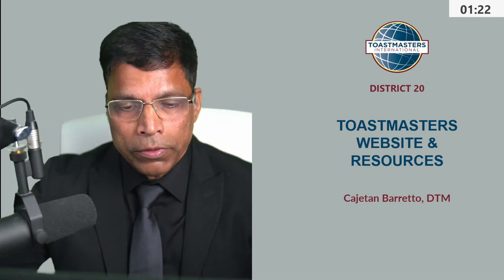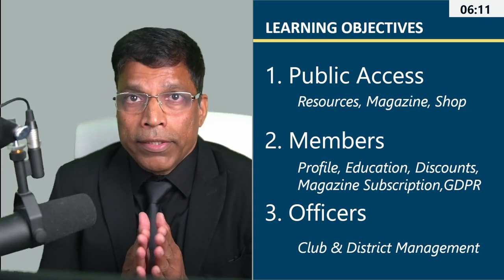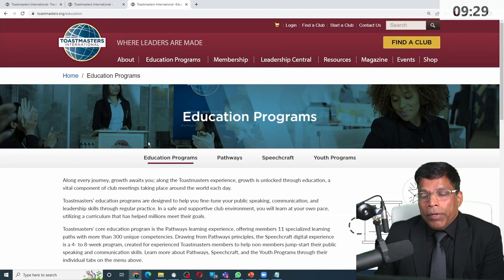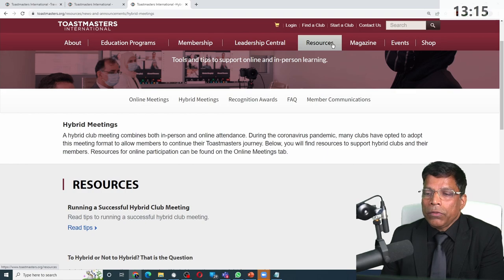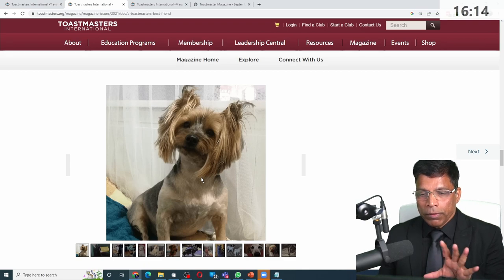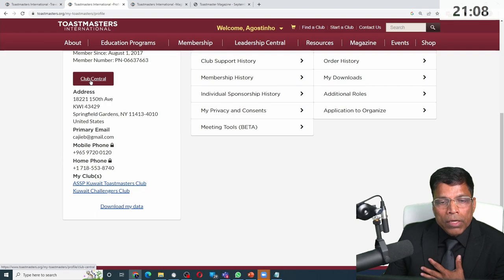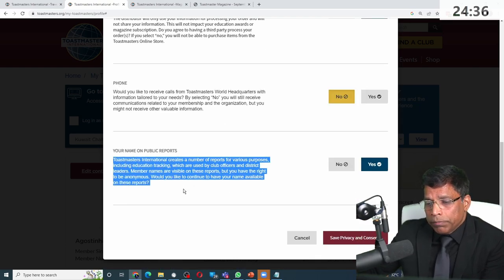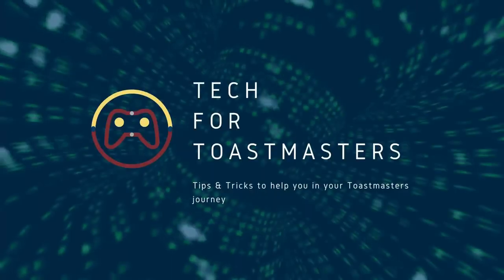Toastmasters Website and Resources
This is an edited version of a 30-minute workshop delivered to Division G, District 20 as part of the New Member Orientation Program.
Toastmasters website contains vast resources for public, members and officers. In this workshop, I focus on the resources that are available for the public and new members.